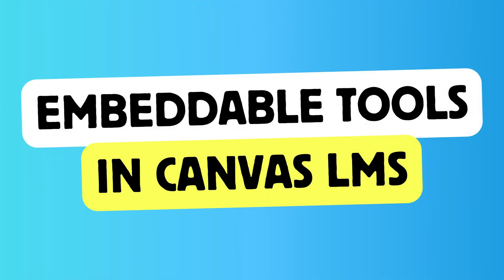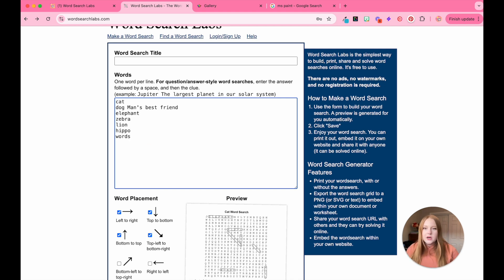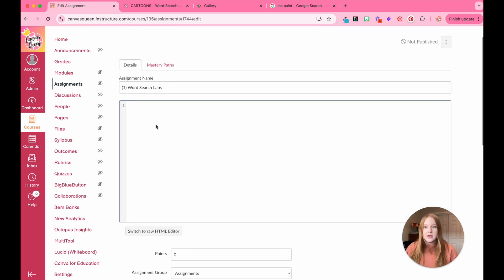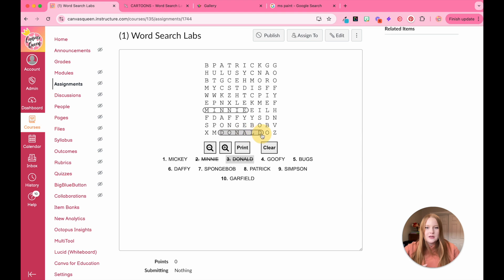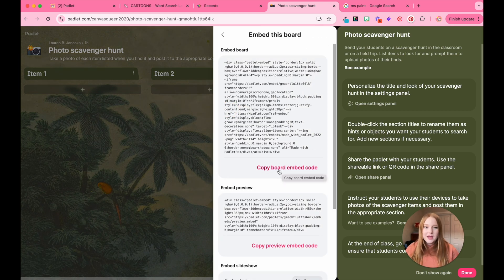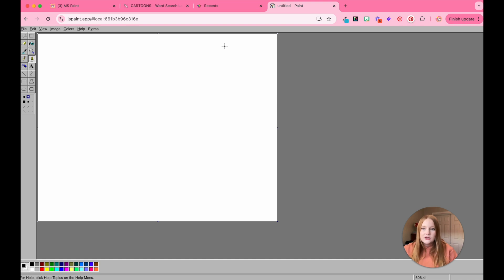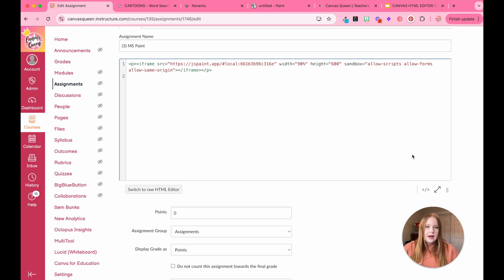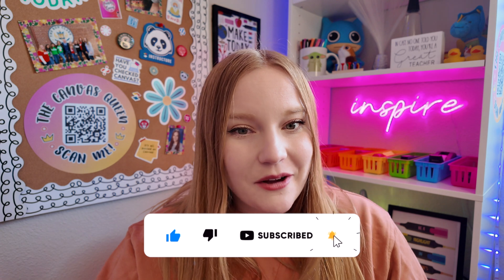3 Free Tools to Embed in Canvas LMS for Student Engagement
In this video, I’m excited to share some fantastic tools you can integrate into Canvas LMS to enhance student engagement! 🚀

I’ll demonstrate how to:
✅ Create a fun word search using WordSearchLabs – Perfect for review activities and vocabulary practice!
✅ Set up a photo scavenger hunt with Padlet – Encourage student collaboration and creativity!
✅ Embed Microsoft Paint for digital drawing and creative projects – A great way to incorporate art and visual learning!

These tools are easy to embed and completely FREE! 🎉 Give them a try and see how they can make learning more interactive and engaging for your students.

📘 Want more embeddable tools for Canvas LMS?
I have a whole library of tools that work seamlessly with Canvas.

📚 Chapters:
00:00 Introduction
00:26 What is Embedding?
01:05 WordSearchLab Overview
04:14 Using Padlet in Canvas
06:02 Embedding Microsoft Paint
08:25 Closing